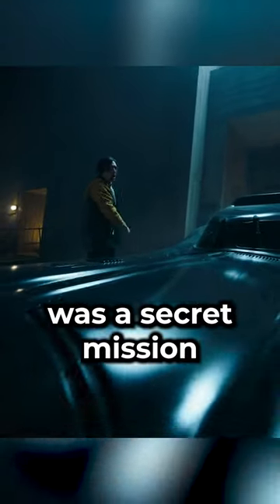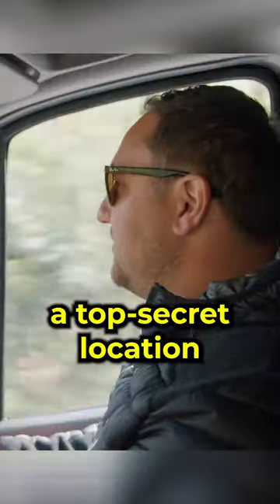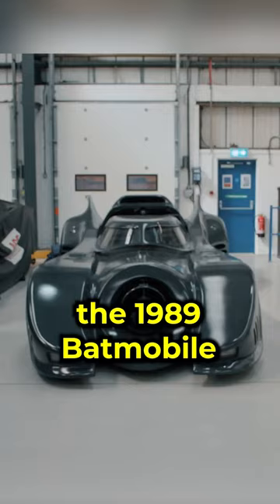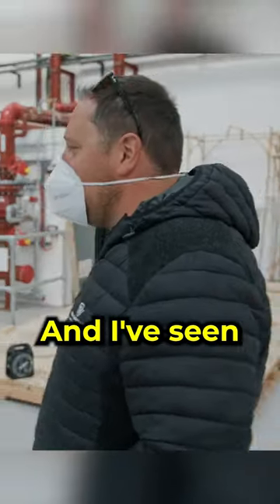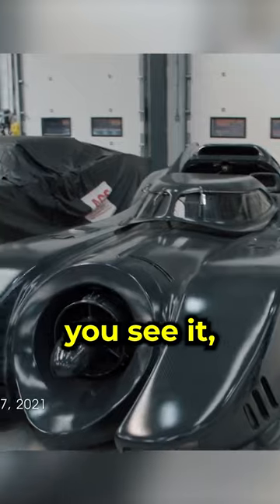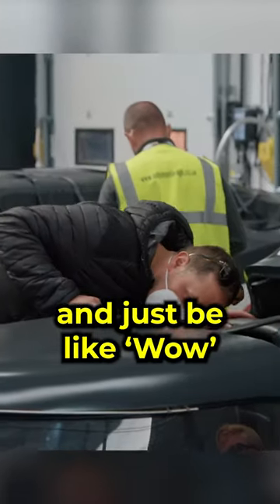Behind the Scenes of Michael Keaton's 1989 Batmobile in The Flash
How they picked up Michael Keaton's 1989 Batmobile for The Flash Movie from a secret location in the UK to bring to The Flash Movie Set.

Follow for daily videos on superheroes and movies! ⚡️😁

Batman 1989. Tim Burton. Batman Returns. The Joker. Penguin. Catwoman. Behind the scenes. Batman Beyond Keaton. The Movie Behind the Scenes. Batman The Making Of. The Flash is Directed by Andy Muschietti, with Ezra Miller as Barry Allen, aka The Flash, alongside Michael Keaton and Ben Affleck as Batman, and introduces Supergirl. With a multiverse theme, it explores time travel and alternate realities. Zack Snyder Justice League. The Flash TV Show vs Movie. DC Comics movies explained. DCEU movies explained. DCU James Gunn. Superman Legacy. Henry Cavill. Gal Gadot. New Wonder Woman Movie. Christopher Reeve.

DC, DCEU, DCU, DC Comics,

Aquaman and the Lost Kingdom, Joker 2, Superman Legacy, Brave and the Bold,

Robert Pattinson, James Gunn, Zack Snyder,  Ezra Miller, Gal Gadot, Henry Cavill, Ben Affleck, Michael Keaton, Andy Muschietti, Xolo Mariduena, David Corenswet, Rachel Brosnahan, Viola Davis, Christian Bale, Matt Reeves, Grant Gustin, Christopher Reeve, Adam West,

Superheroes, Comic Books, Comics, Geek, Movies, Film, TV, Screenwriting,